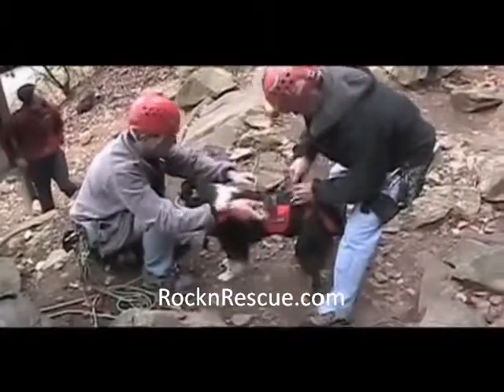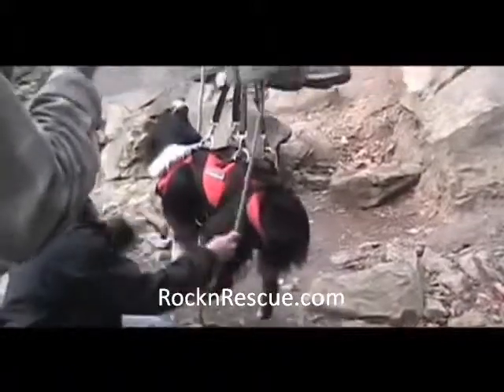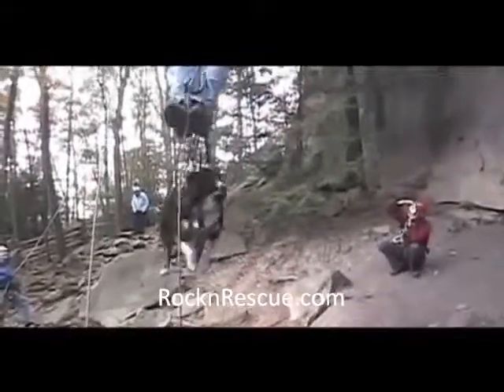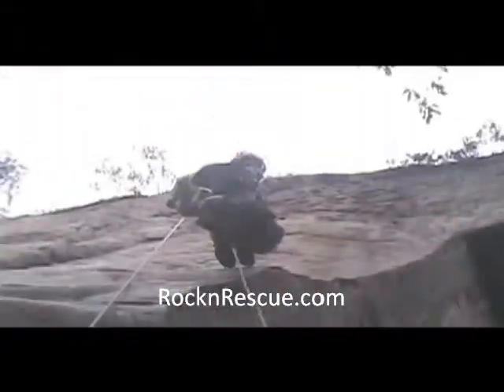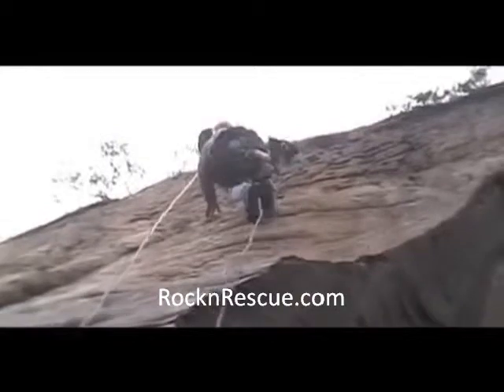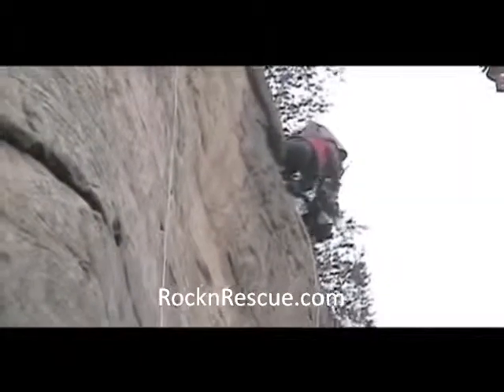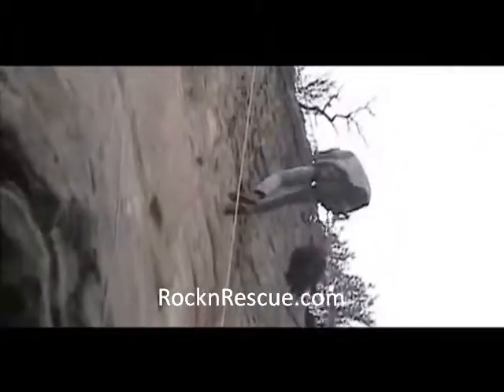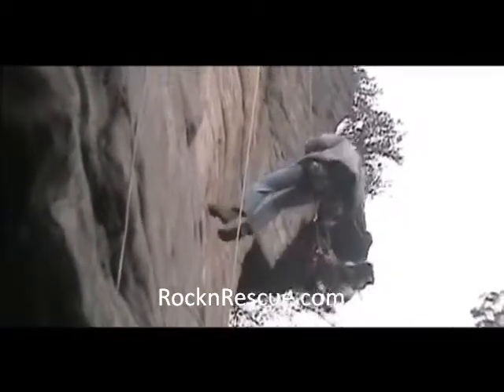RocknRescue dog rescue harness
Rocknrescue.com video of dog rescue harness in action. See how to utilize this safety harness to extract a pet from a climbing situation.